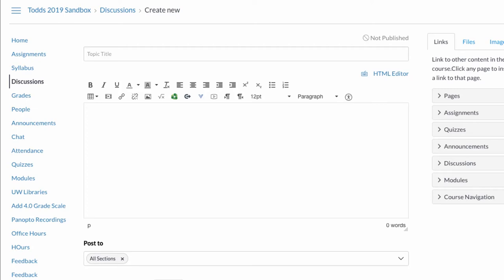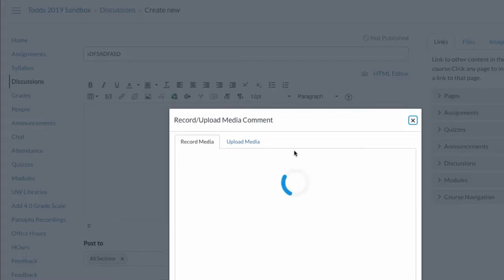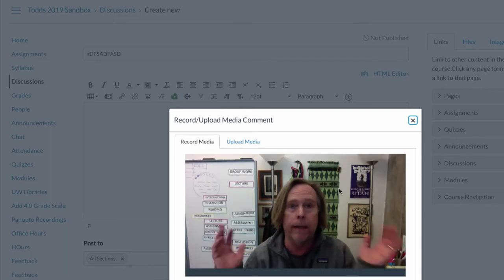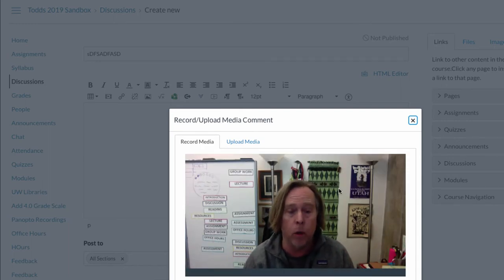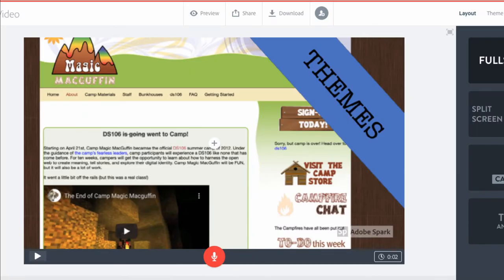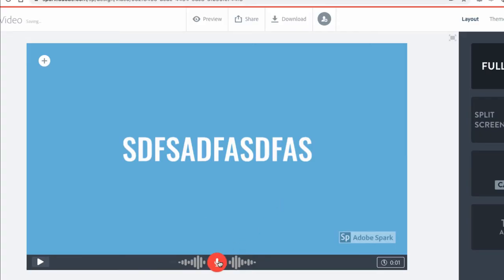example for presentations